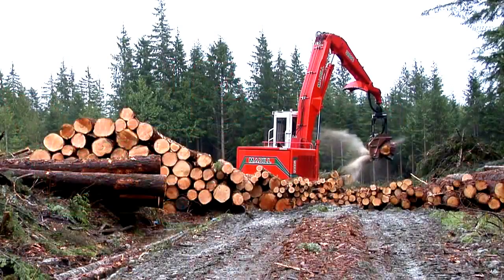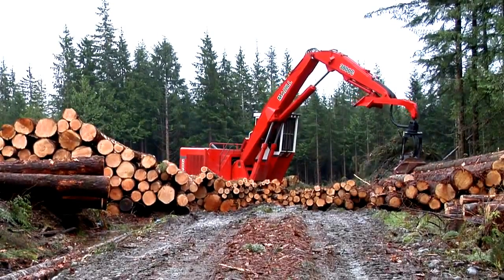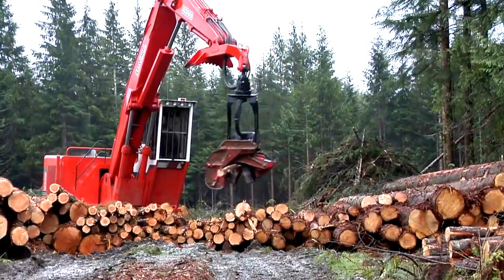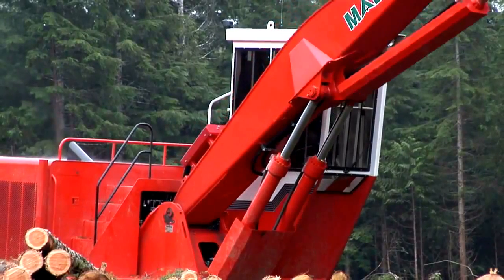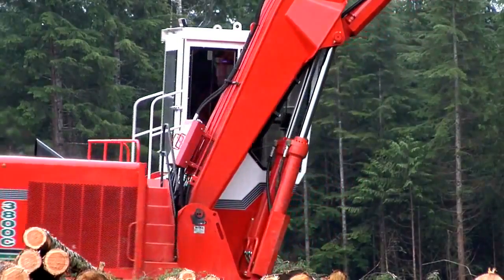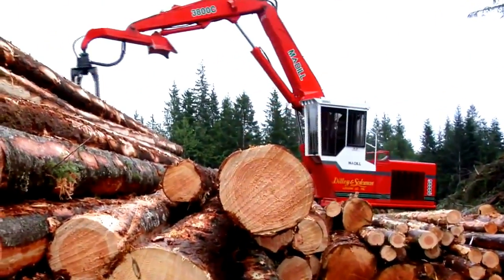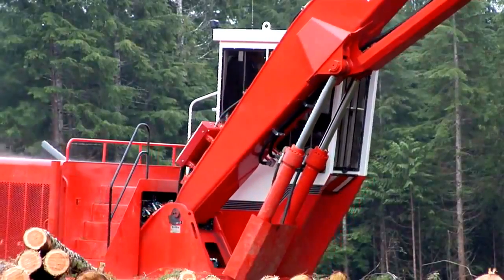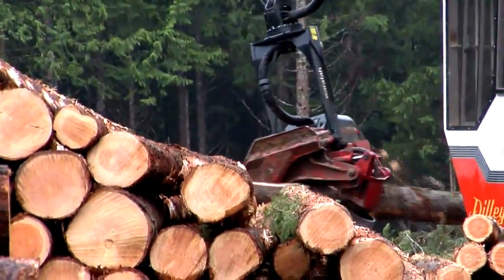Processor Madill 3800C - Waratah Processor Head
Processor Madill 3800C with Waratah Harvesting Head.

Madill’s purpose built 3800C is a machine class of its own and represents the finest quality extreme duty forestry machine available today. This 100,000lb machine offers the best power to weight ratio in its class for outstanding overall performance in any environment or condition. With its 325 horsepower Tier III Detroit Diesel Series 60 engine, the 3800 provides unmatched hydraulic flow for more lift power, swing torque and tractive effort that results in higher productivity than any other machine in its class.